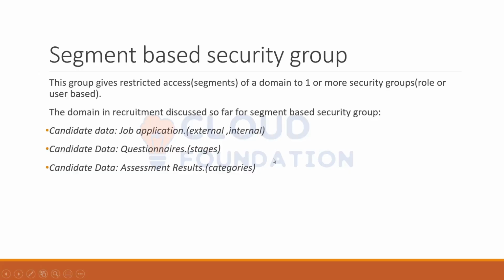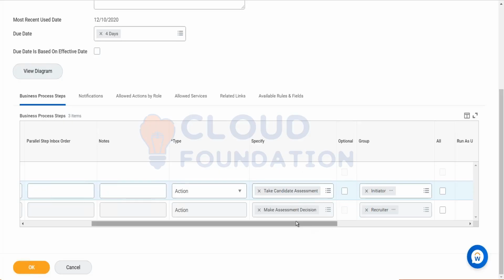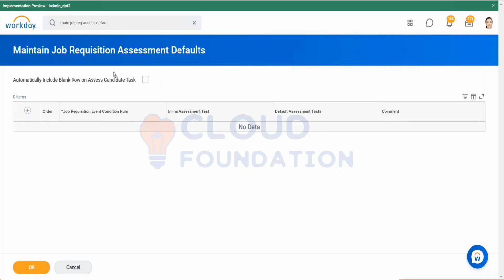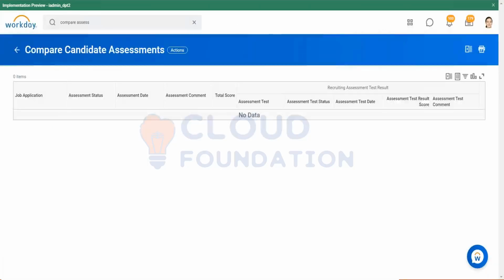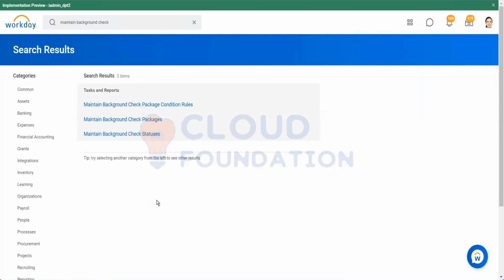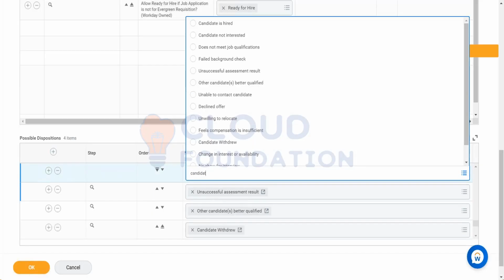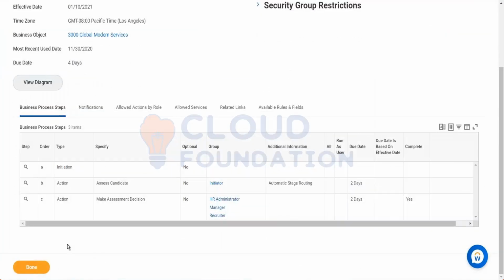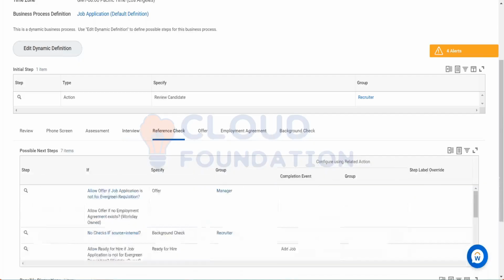session 5 CloudFoundation